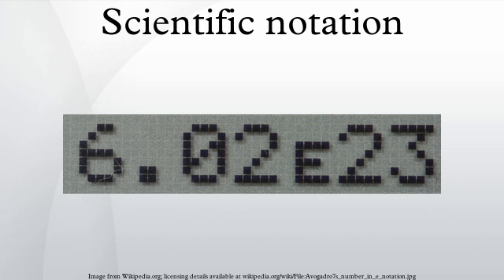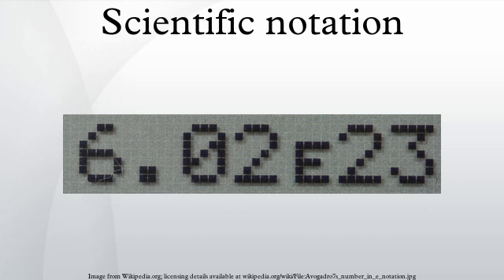Scientific notation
Scientific notation (commonly referred to as "standard form" or "standard index form") is a way of writing numbers that are too big or too small to be conveniently written in decimal form. Scientific notation has a number of useful properties and is commonly used in calculators and by scientists, mathematicians and engineers.